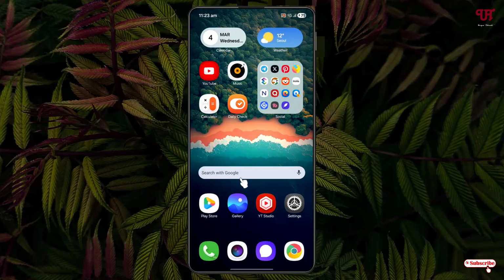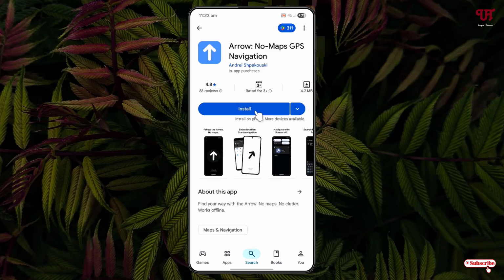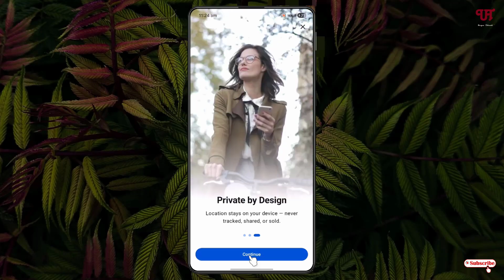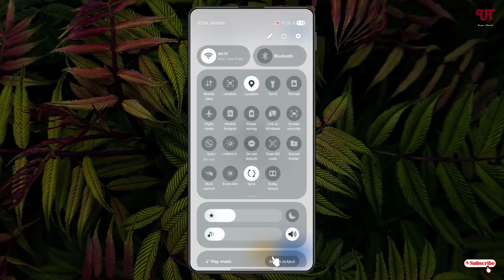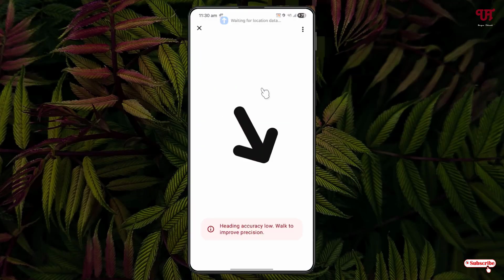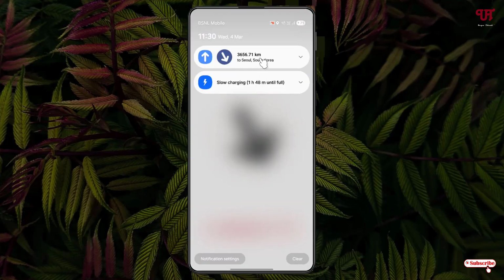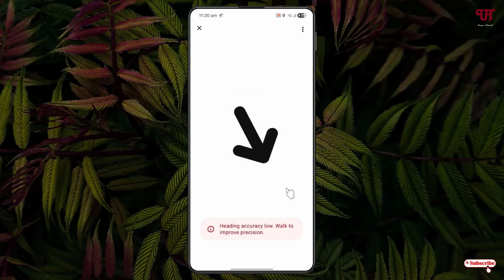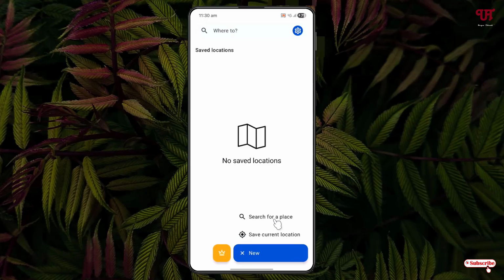How to get GPS Navigator without any Maps in any Android smartphones and tablets ?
This video tutorial is all about How to get GPS Navigator without any Maps in any Android smartphones and tablets.